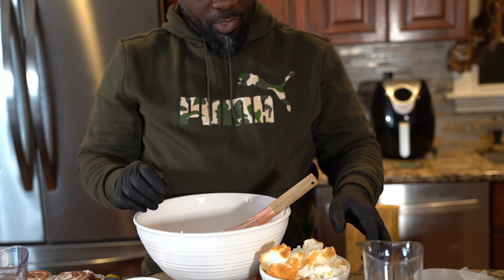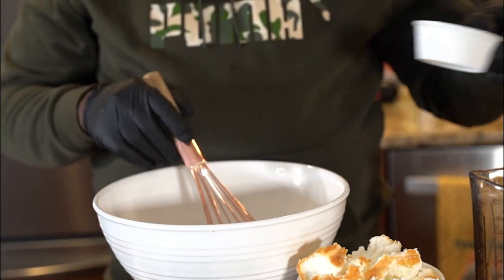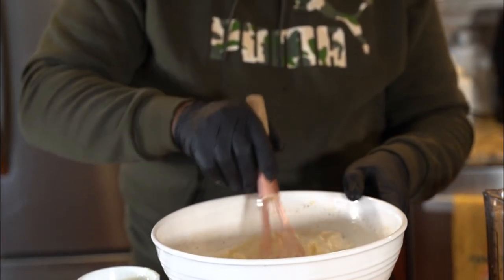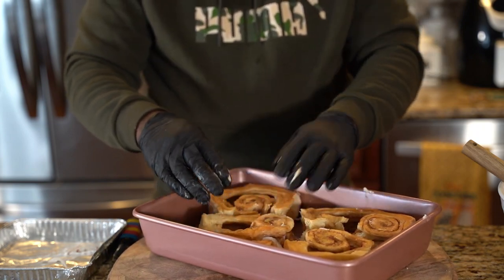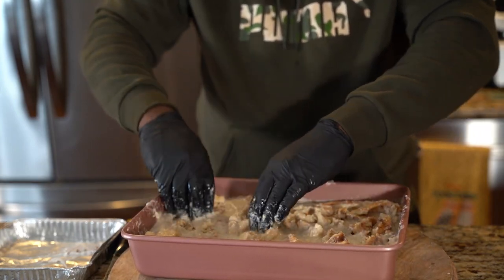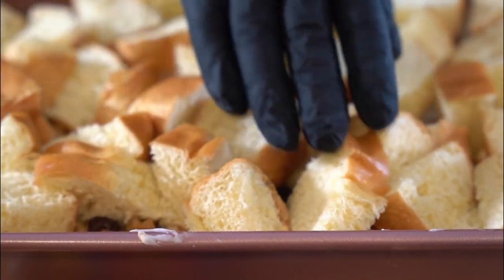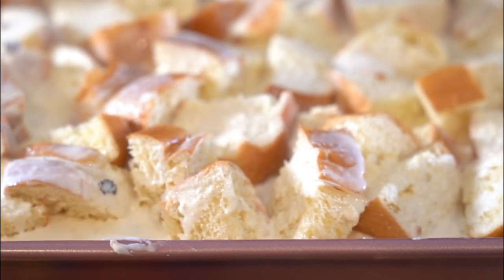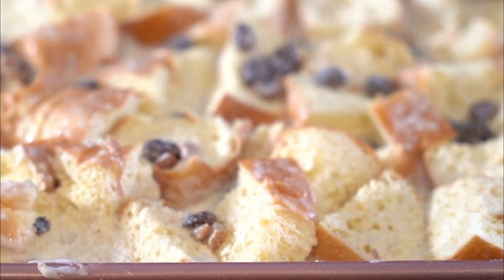cinnamon roll vanilla bread pudding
how to make the best bread pudding ever